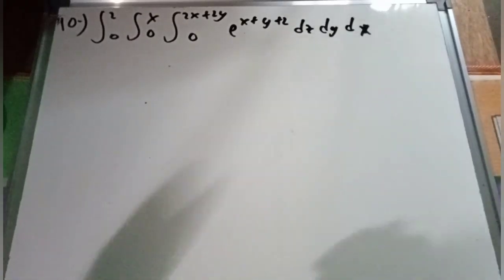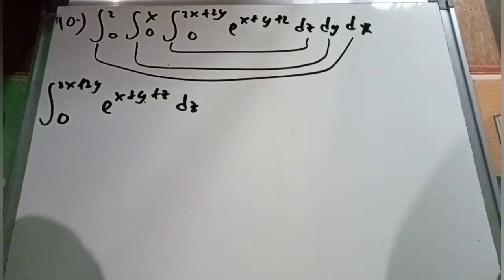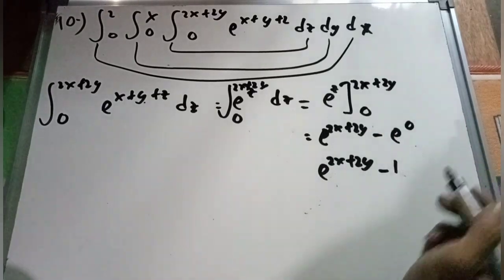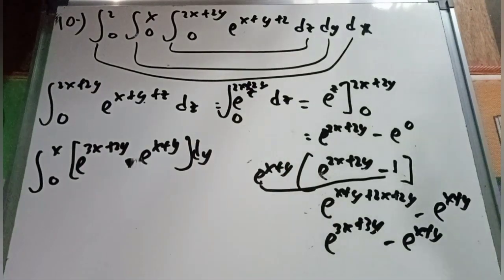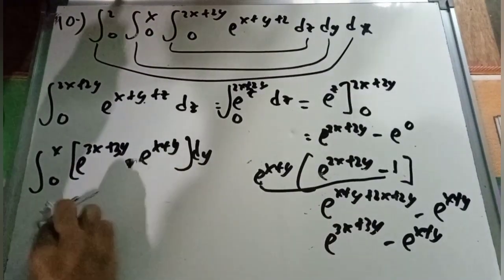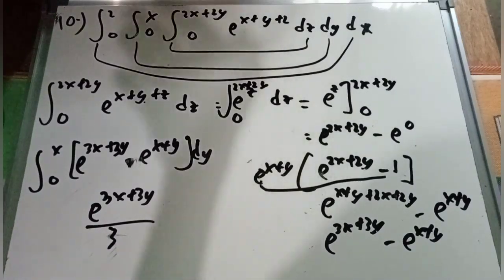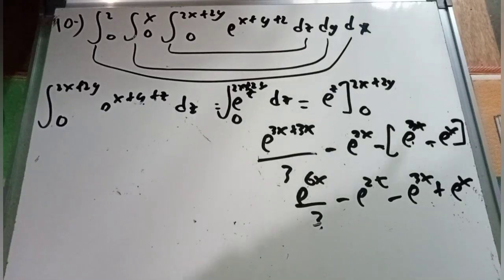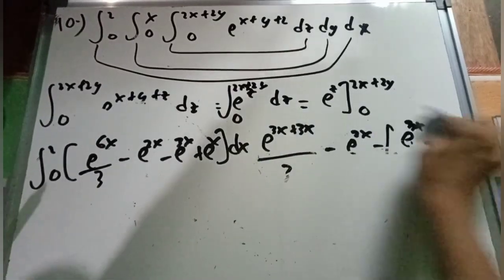Triple Integral part 10/10